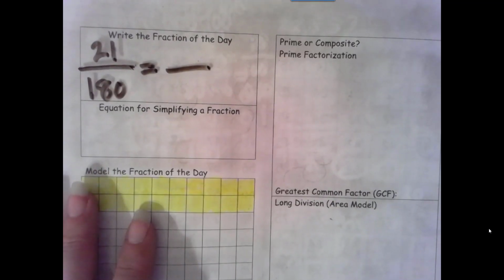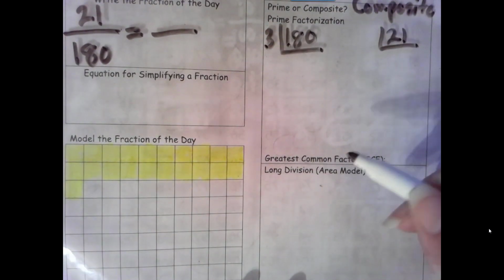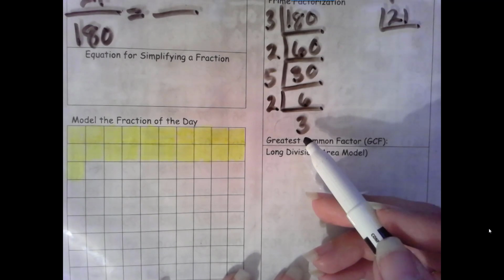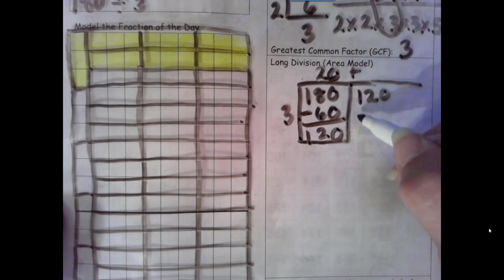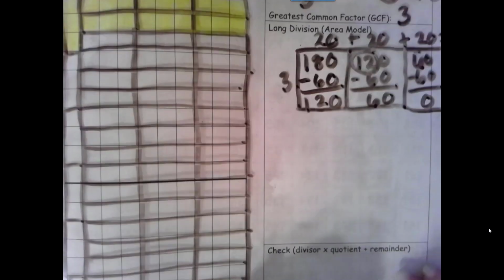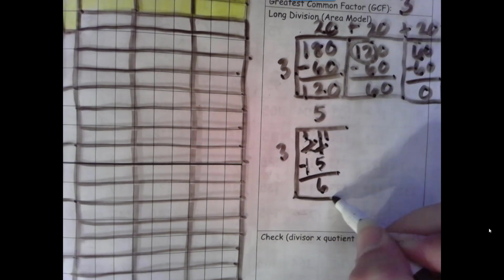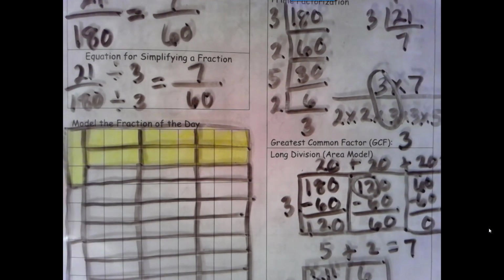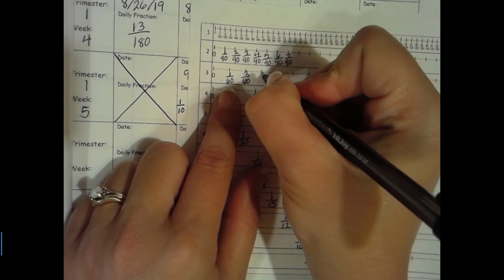Daily Fraction 5th Grade Day 21